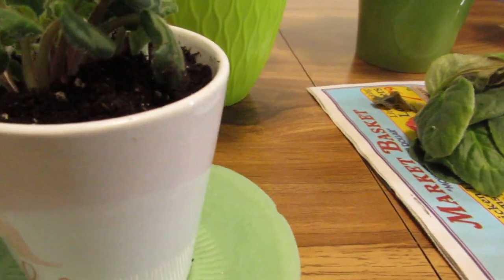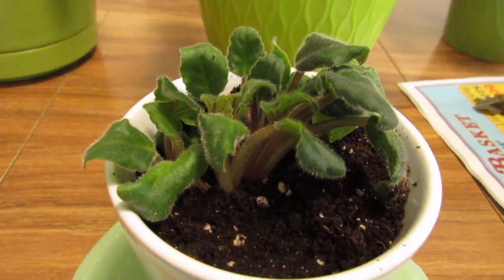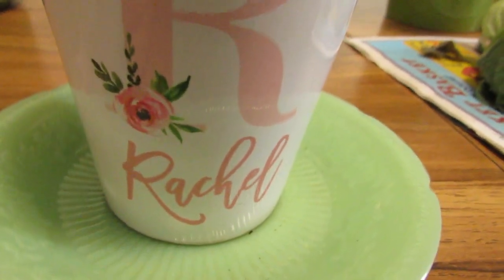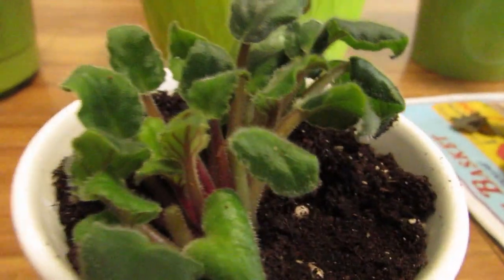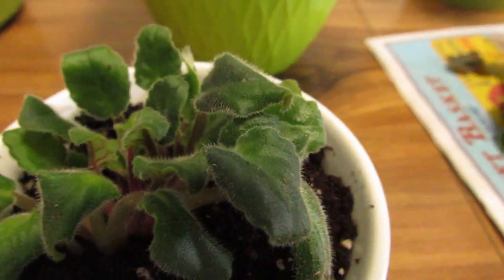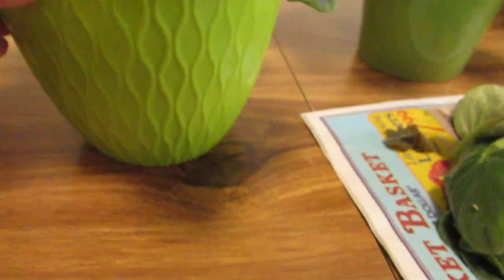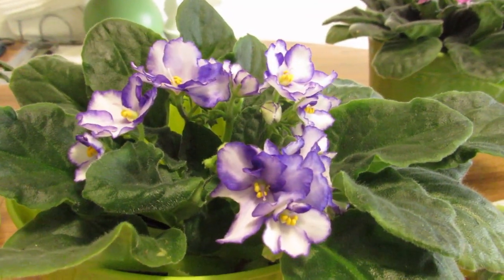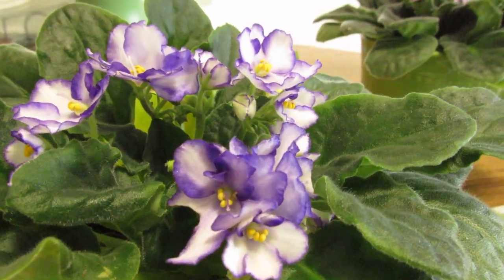African Violet Progress (Pt 3): Repotting the Volunteer Plant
Just a little PS to show how I repotted the small violet into its own small pot. African Violet roots are very shallow, with not much to them. As long as you keep the mass of stems together in a clump, the plant should survive. Put it in soil just about half-way up the root base and stems, and don't overwater. Let the soil dry out between waterings, as over-watering will cause the roots to rot before they become fully established. This little one is doing well so far. Now, time will tell if it will grow into a healthy plant. If nothing else, it will have been a fun experiment!